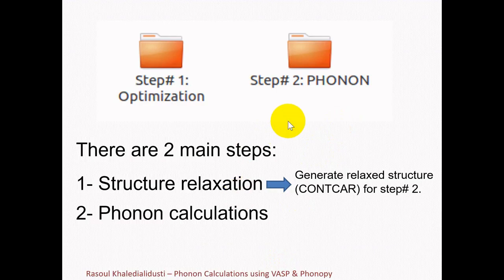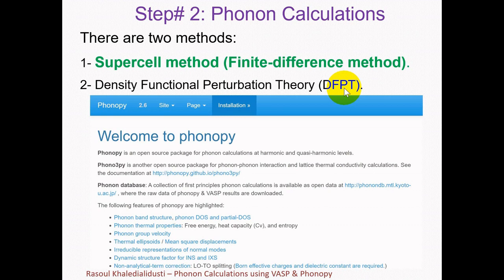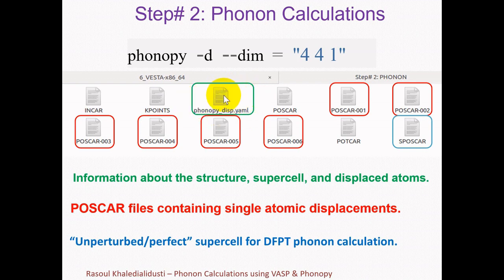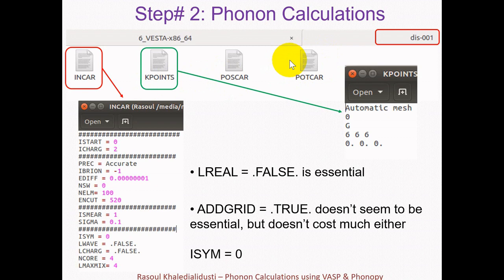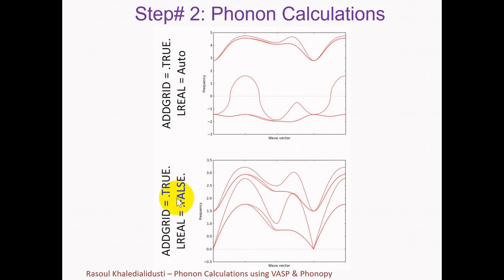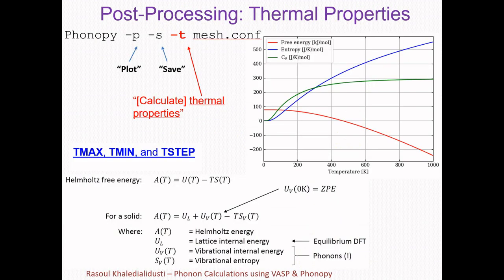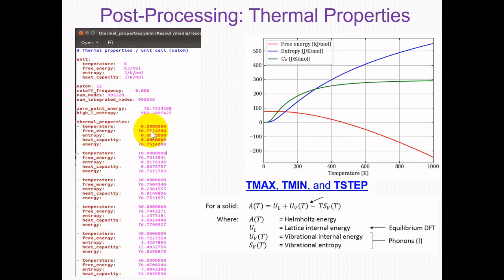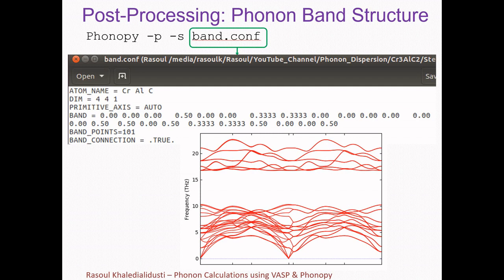Phonon Calculations in Materials Science using VASP & phonopy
In this unit, I talk about the phonon calculations in materials science using VASP and phonopy.
Phonons play a major role in many of the physical properties of condensed matter, such as thermal conductivity and electrical conductivity. The study of phonons is an important part of condensed matter physics.
By listening to this unit, we will learn how to perform phonon calculations and then obtain thermal properties for our target systems using VASP and phonopy.